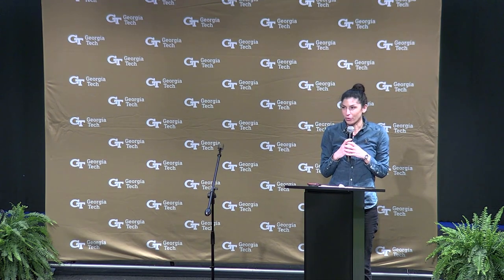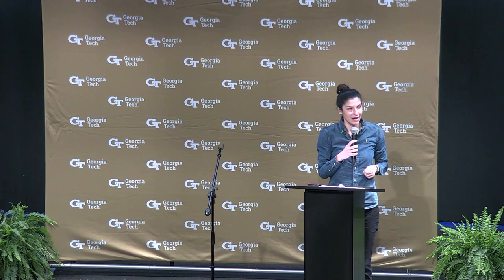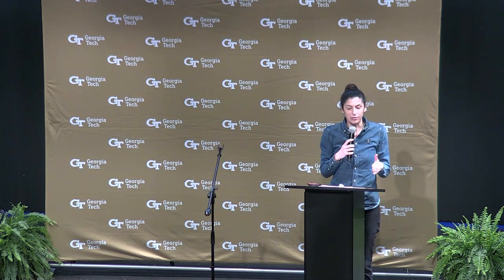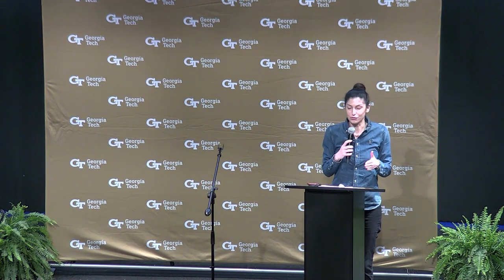A Sustainable, Circular Solution for Removing Trace Lead from Drinking Water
Patritsia Stathatou – Research Scientist, Renewable Bioproducts Institute, Georgia Tech